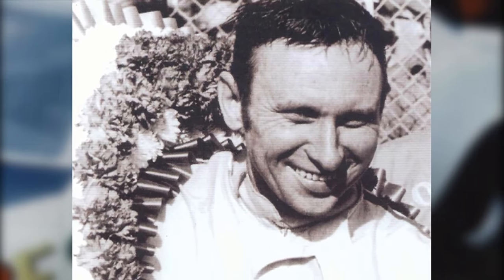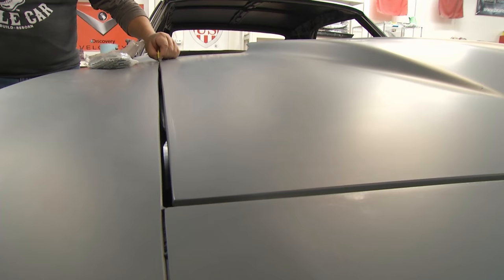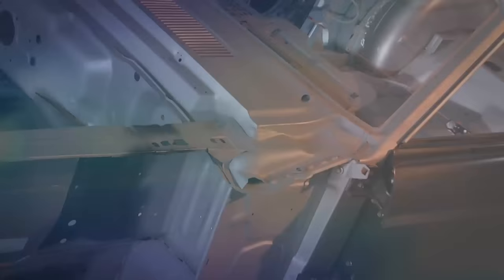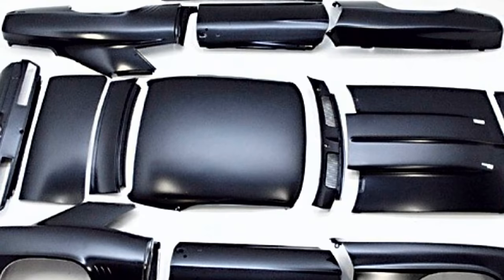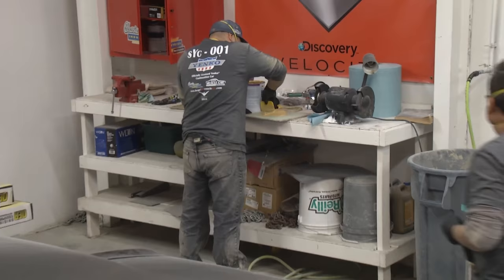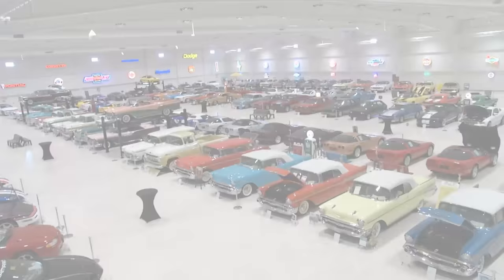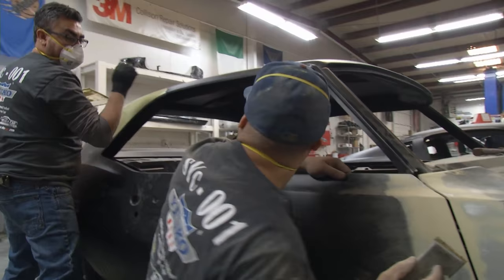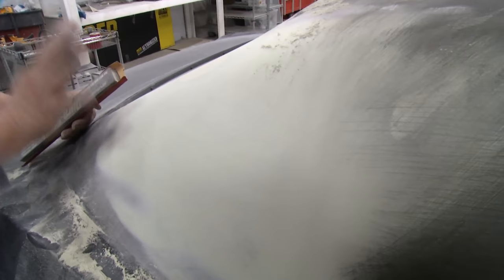Brand New Muscle Car: Yenko Camaro - Ep 1805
Brand New Muscle Car: Yenko Camaro - Episode 1805 - The Brand New Muscle Car team gets the body of their '69 Yenko® Camaro resto-mod ready for the paint booth.